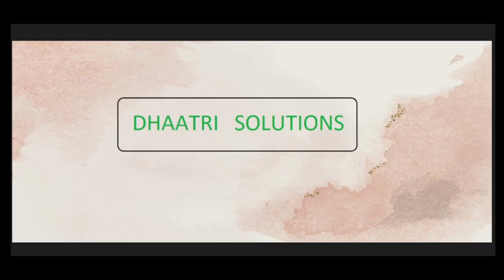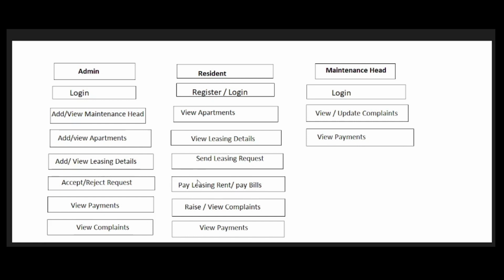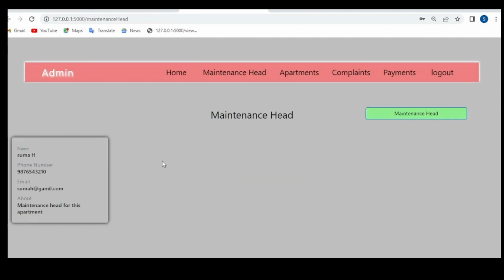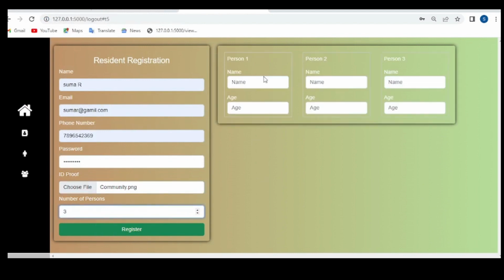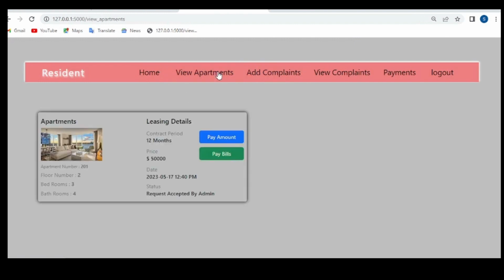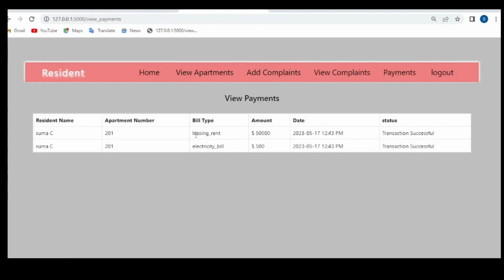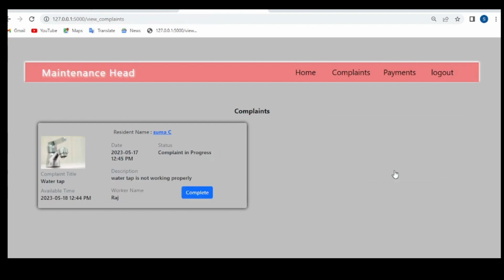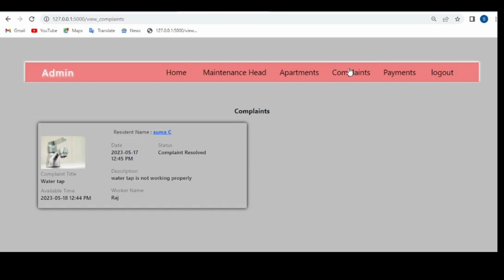Apartment Community Management System |In English | DHAATRI SOLUTIONS | English 2023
Basically managing the big number of plots or big apartments are very difficult without proper planning. Without planning  we cannot manage this work. To overcome this we are developing one website. Our website name is Apartment Community  Management.

Hello!

1. Static websites with WordPress,
2. Dynamic website's with:
      Python,
      PHP,
      MERN,
      MEAN,
      J QUERY
3. Android Applications with:
     Java,
     Kotlin
4. Hybrid applications with:
      React Native
      Angular Ionic
we also develop  projects on,
    Deep Learning,
    machine learning,
    Artificial Intelligence,
    Big Data,
    Block Chain,
    Internet Of things(IOT),
    Embaded Systems